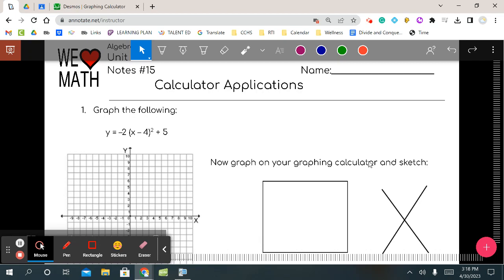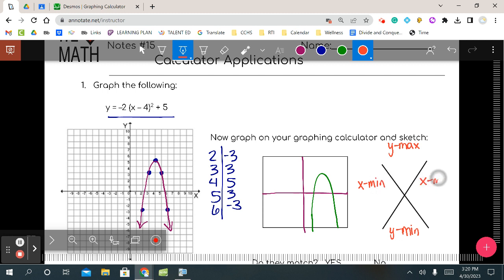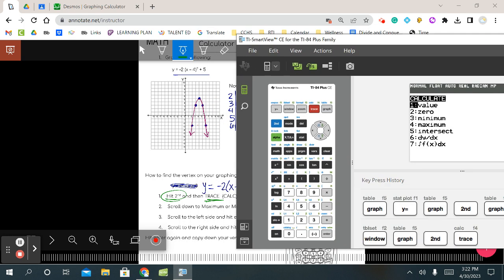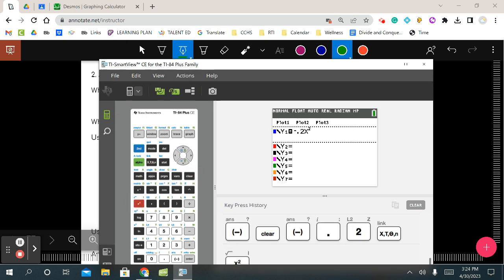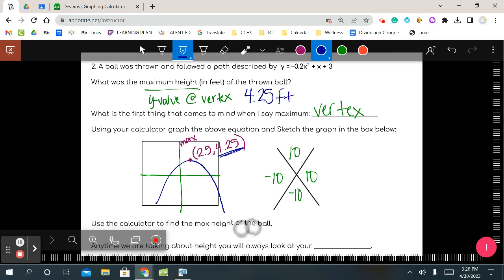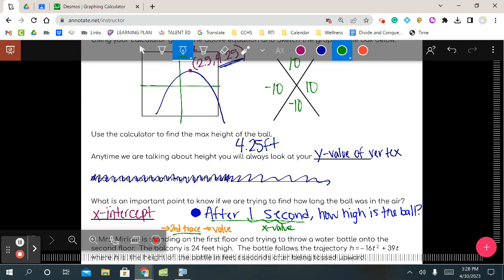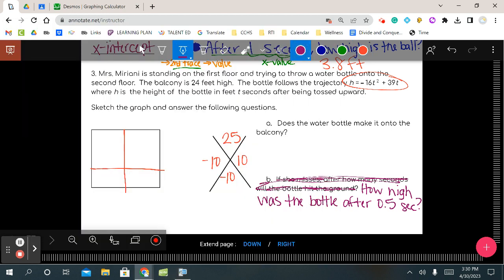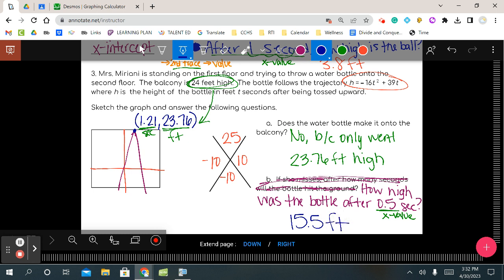1A Unit 5 Notes #15 Calculator Applications